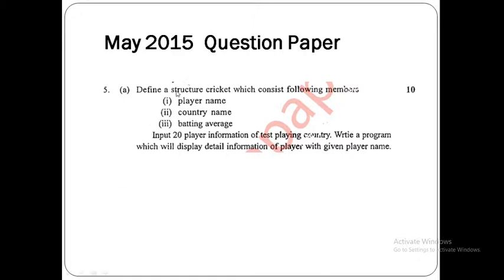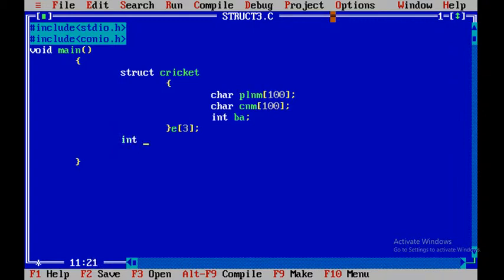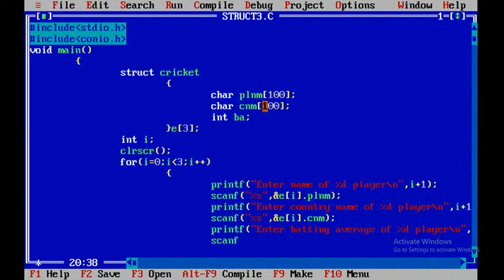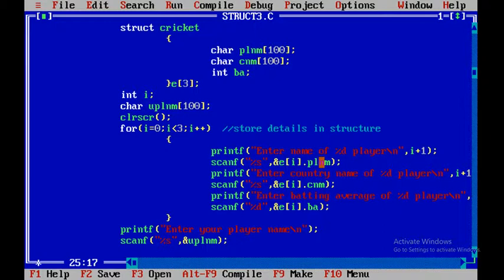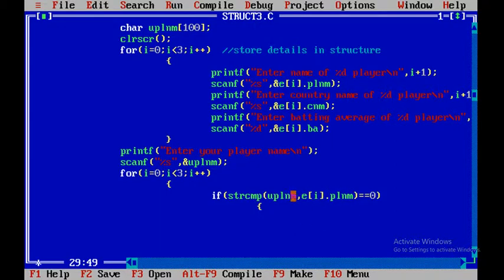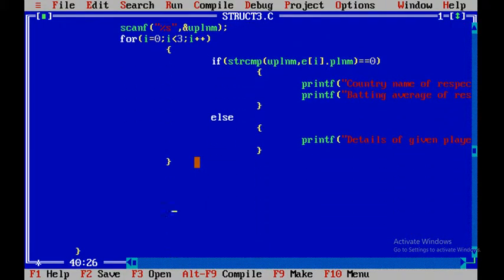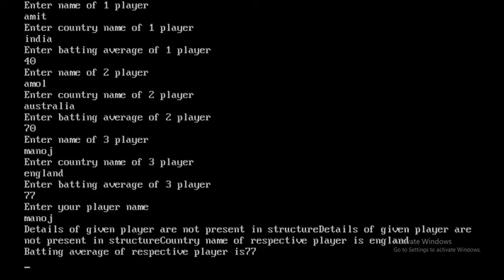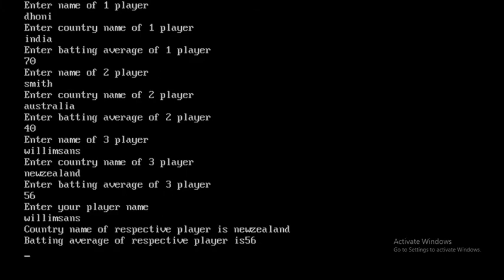Topic - Structure May 2015 University Paper